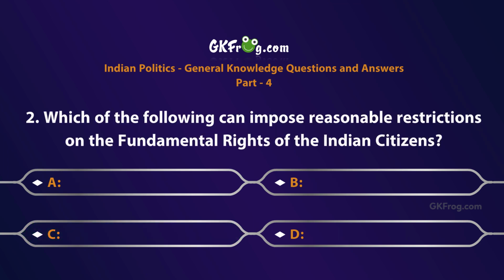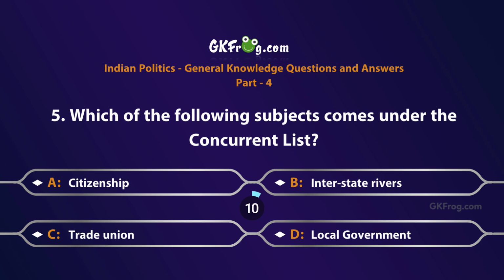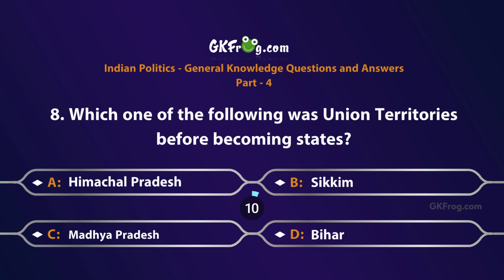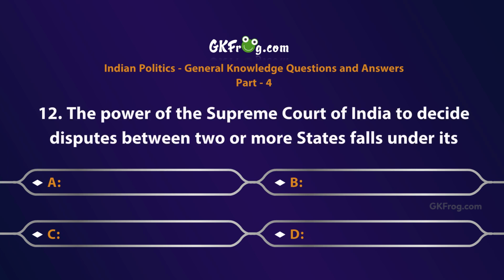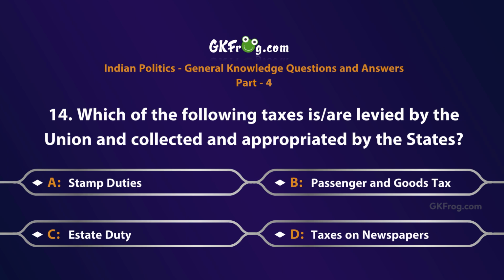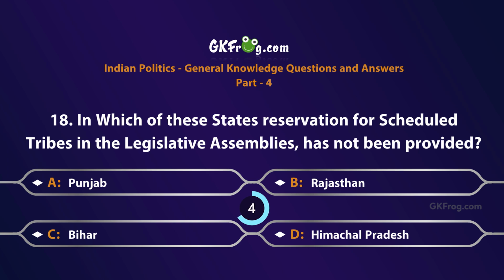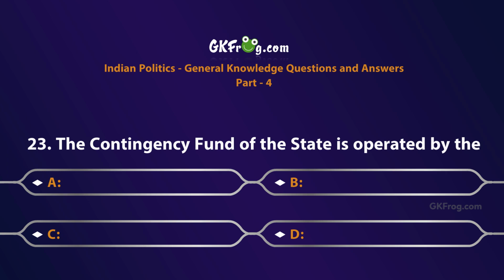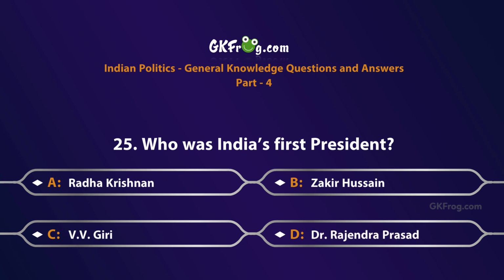Indian Polity GK Part 4 | GK Questions & Answers for all competitive exams like SSC, UPSC, PCS, MCQs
Indian Polity GK Part 4.  GK general knowledge objective questions Answers for all competitive exams like SSC, UPSC, PCS, MCQs and so more Exams

Below are the list of GK Questions mentioned in the video:
1. In which year RTI Act came into force?
2. Which of the following can impose reasonable restrictions on the Fundamental Rights of the Indian Citizens?
3. In the interim government formed in 1946, the Vice-President of the Executive Council was
4. Who settles the dispute regarding the election of the President of India ?
5. Which of the following subjects comes under the Concurrent List?
6. The first women Governor of a State in a free India was
7. To whom does the President of India addresses his resignation?
8. Which one of the following were Union Territories before becoming states?
9. The total number of High Courts in India at present (As of August 2022) is
10. By which of these amendments, did Nagaland become a state?
11. The term of the Rajya Sabha was fixed by the
12. The power of the Supreme Court of India to decide disputes between two or more States falls under its
13. The Annual Financial Statement is caused to be laid before both House of Parliament by the
14. Which of the following taxes is/are levied by the Union and collected and appropriated by the States?
15. The Preamble was proposed before the Drafting Committee by
16. Under the Constitution of India, education as a subject of legislation is included in the
17. Which state sends the maximum number of members to the Lok Sabha?
18. In Which of these States reservation for Scheduled Tribes in the Legislative Assemblies, has not been provided?
19. The minimum age required to become a member of the Rajya Sabha is
20. Which one of the following Presidents held office for two consecutive terms?
21. Right to Constitutional Remedies comes under
22. The preamble to our constitution includes all the following except
23. The Contingency Fund of the State is operated by the
24. The Government of India Act, 1919 was known as
25. Who was India’s first President?

 0:00 - Introduction
    0:09 - 1. In which year RTI Act came into force?
    0:38 - 2. Which of the following can impose reasonable restrictions on the Fundamental Rights of the Indian Citizens?
    1:09 - 3. In the interim government formed in 1946, the Vice-President of the Executive Council was
    1:39 - 4. Who settles the dispute regarding the election of the President of India ?
    2:09 - 5. Which of the following subjects comes under the Concurrent List?
    2:40 - 6. The first women Governor of a State in a free India was
    3:10 - 7. To whom does the President of India addresses his resignation?
    3:40 - 8. Which one of the following were Union Territories before becoming states?
    4:10 - 9. The total number of High Courts in India at present (As of August 2022) is
    4:41 - 10. By which of these amendments, did Nagaland become a state?
    5:11 - 11. The term of the Rajya Sabha was fixed by the
    5:42 - 12. The power of the Supreme Court of India to decide disputes between two or more States falls under its
    6:12 - 13. The Annual Financial Statement is caused to be laid before both House of Parliament by the
    6:42 - 14. Which of the following taxes is/are levied by the Union and collected and appropriated by the States?
    7:13 - 15. The Preamble was proposed before the Drafting Committee by
    7:43 - 16. Under the Constitution of India, education as a subject of legislation is included in the
    8:13 - 17. Which state sends the maximum number of members to the Lok Sabha?
    8:44 - 18. In Which of these States reservation for Scheduled Tribes in the Legislative Assemblies, has not been provided?
    9:14 - 19. The minimum age required to become a member of the Rajya Sabha is
    9:44 - 20. Which one of the following Presidents held office for two consecutive terms?
    10:15 - 21. Right to Constitutional Remedies comes under
    10:45 - 22. The preamble to our constitution includes all the following except
    11:15 - 23. The Contingency Fund of the State is operated by the
    11:46 - 24. The Government of India Act, 1919 was known as
    12:16 - 25. Who was India’s first President?